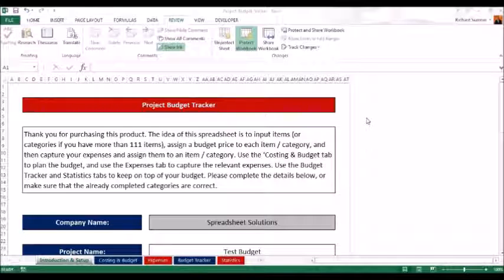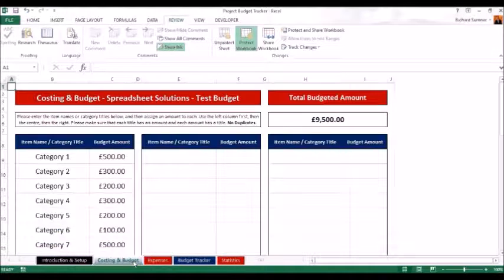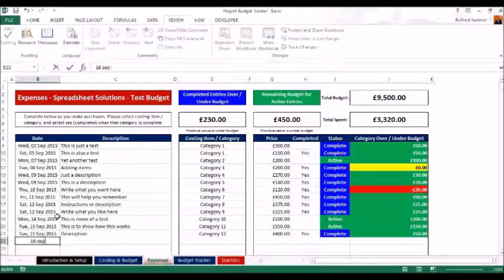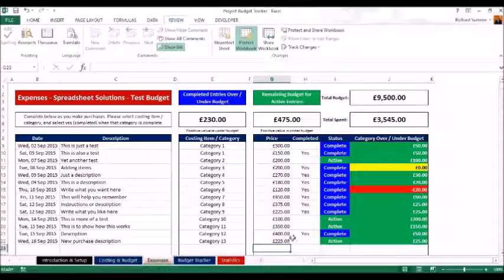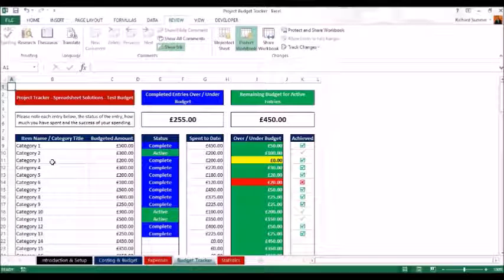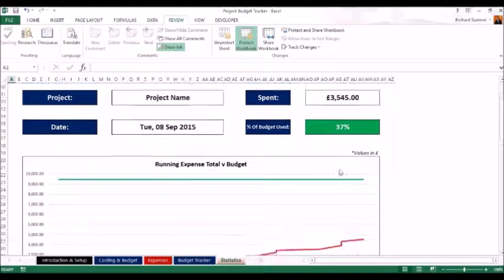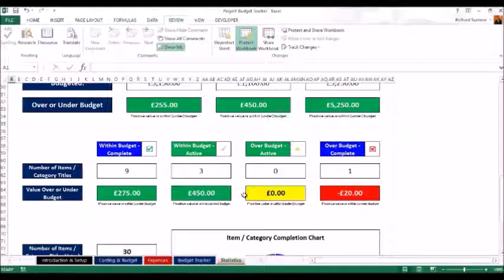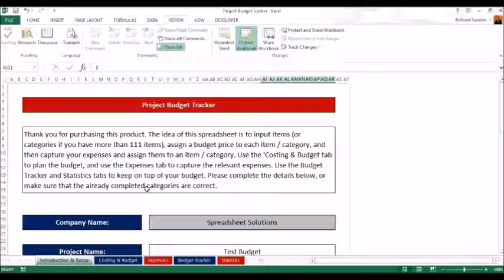OLD Project Budget Tracker Demo Video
Would you like to track your expenditure on a project? Would you like to know if you are within budget? This spreadsheet allows you to create a budget, and then assign expenses against a specific budgeted amount. The spreadsheet tracks how you are doing against your budget and gives you useful statistics.